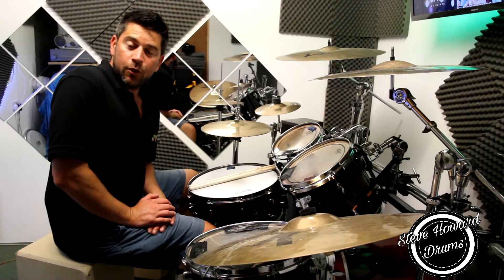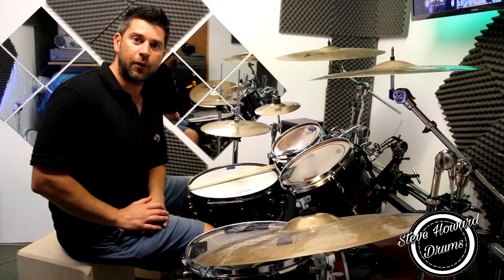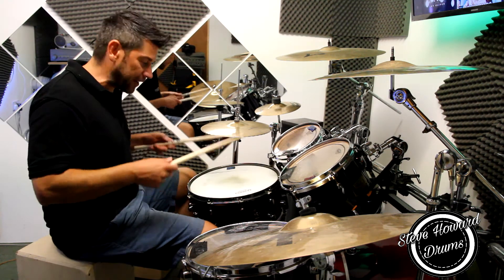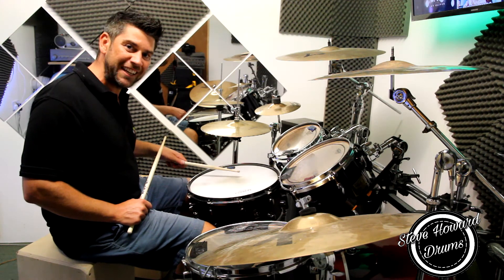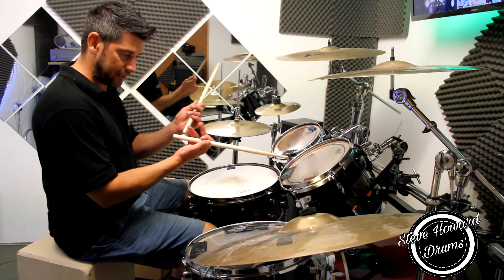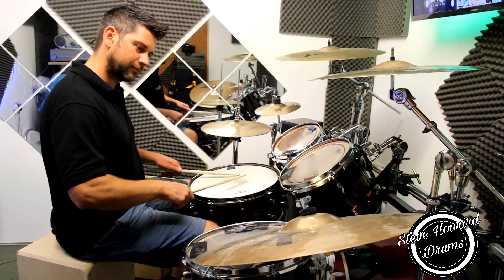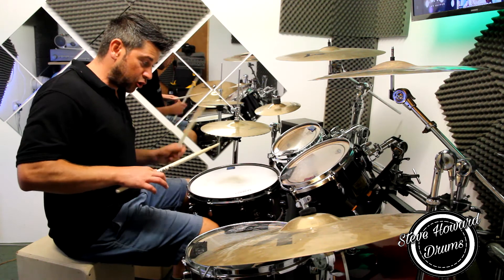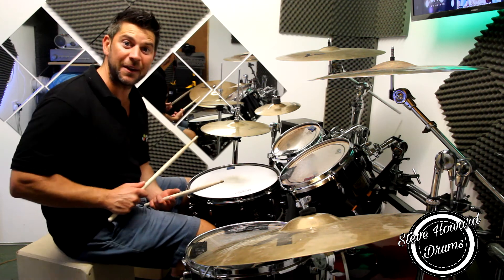How To Play A Buzz Roll/Drum Roll Tutorial Lesson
A break down of how to play a drum roll called a buzz roll. Talking through how to bounce the drum stick. And how to improve technique to perfect the Buzz Roll.

If you have liked this video have a look at a few others

Equipment used

Pearl Masters MMX
Mapex Black Panther
Zildjian 14" Mastersound Hihats
Zildjian 17 A Custom
Meinly 18" Dual Crash
Zildjian 20 k Custom Ride
Random Cymbal Stack
Audix Drum mics
Zoom H8
VicFirth